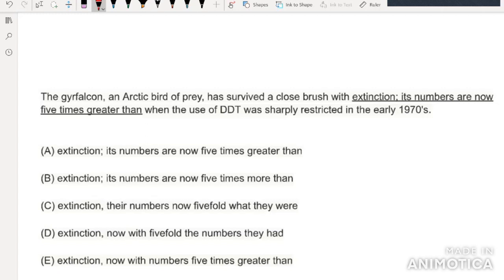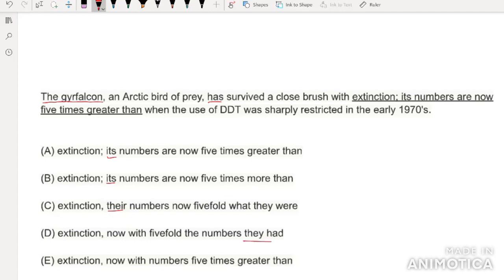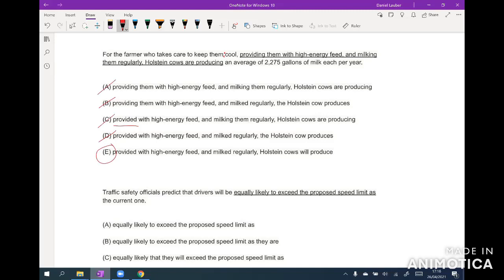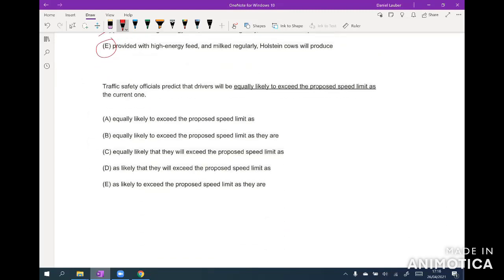GMAT Sentence Correction: 18 hard example questions with solutions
Accompanying video to my GMAT sentence correction guide for my students.